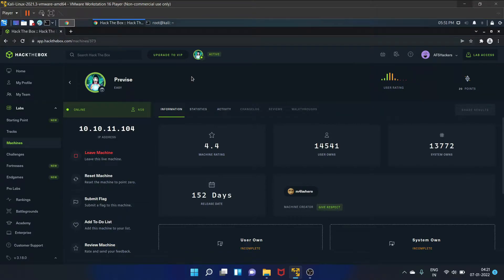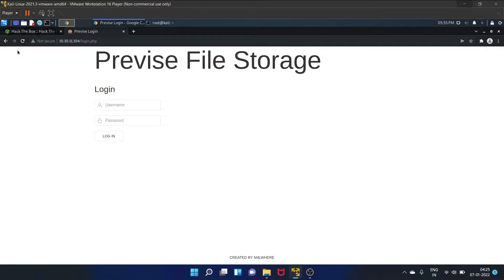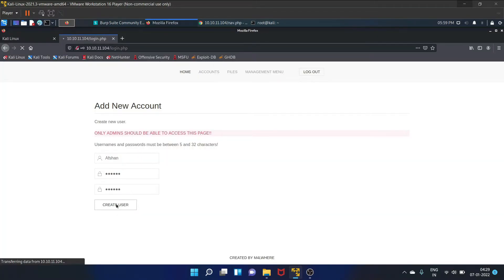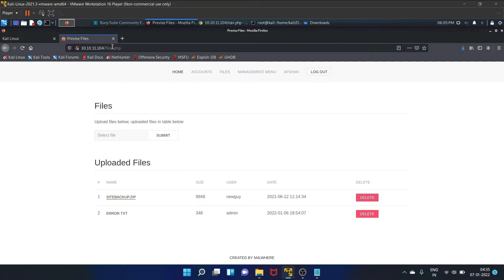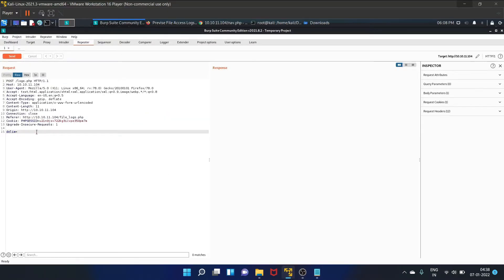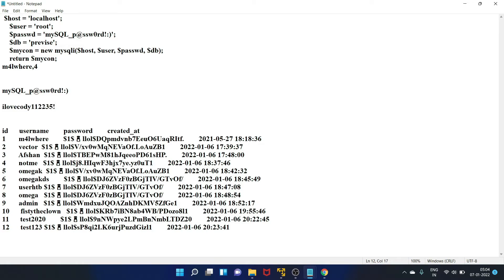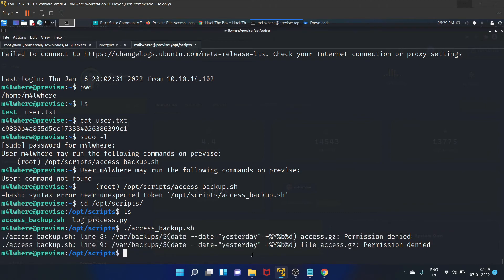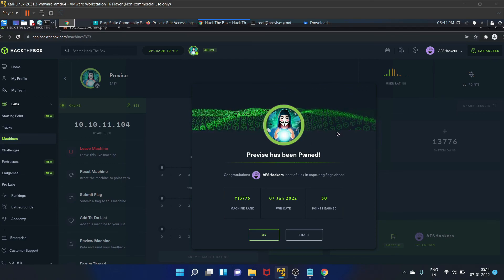PREVISE - Hack The Box || Complete Walkthrough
In this video, I have solved the Previse machine of Hack The Box.
You will get to know a lot of concepts in this machine. For example, Path Variable, Code Execution, Hashes Decryption, etc.

I hope you like the video guys and if you have any questions or suggestions feel free to post them in the comments section.